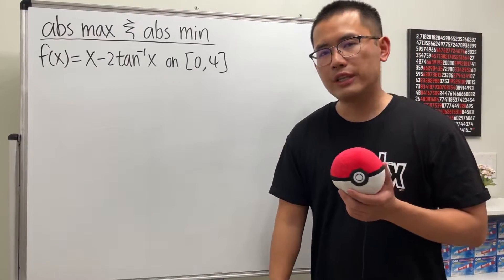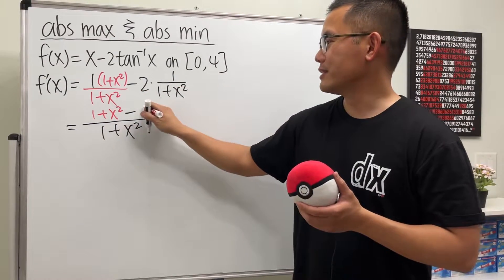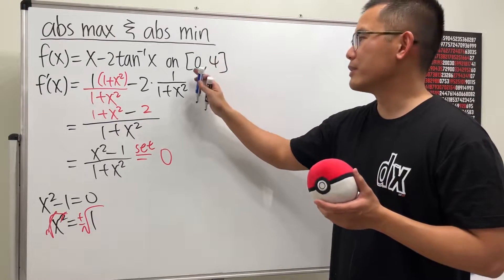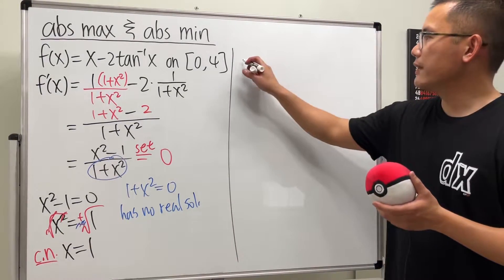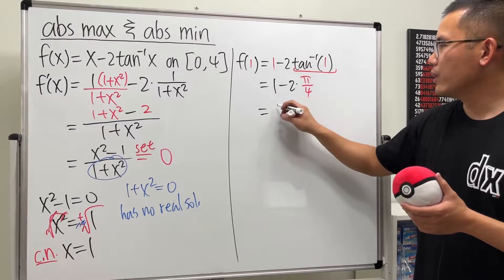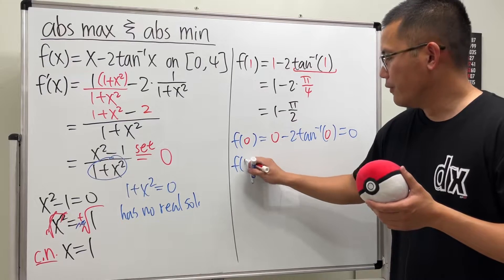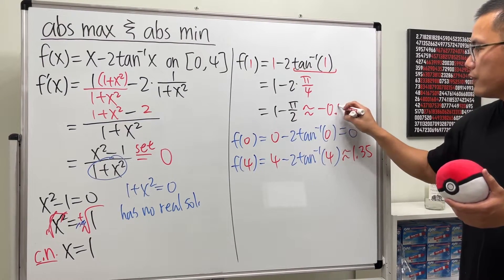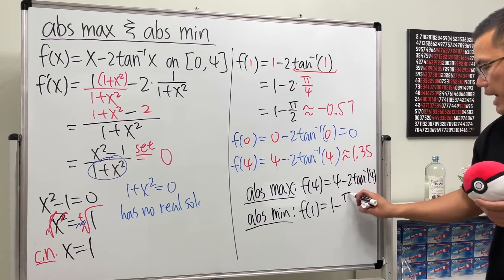How to find the absolute max and absolute min on a given interval, calculus 1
Calculus 1 tutorial: finding the absolute max and absolute min for f(x)=x-2tan^-1(x) on [0,4]. This question is from the Single Variable Calculus textbook by James Stewart.